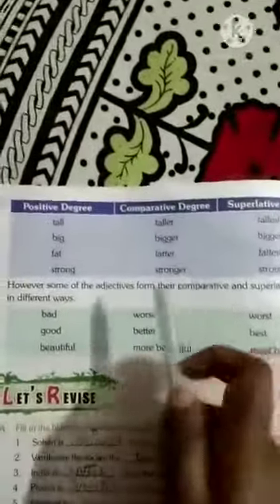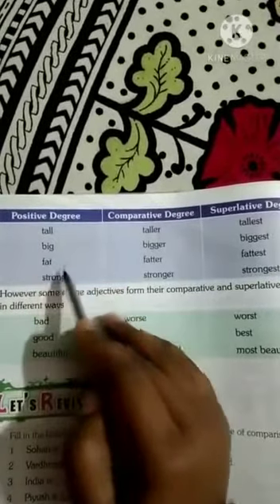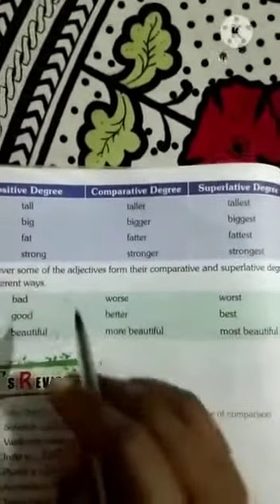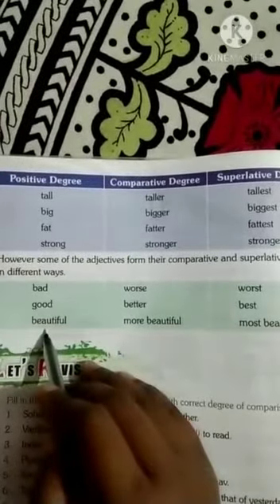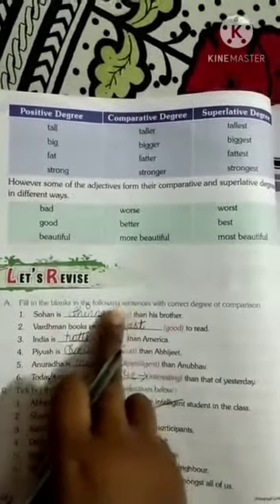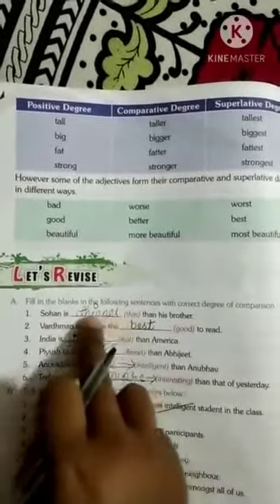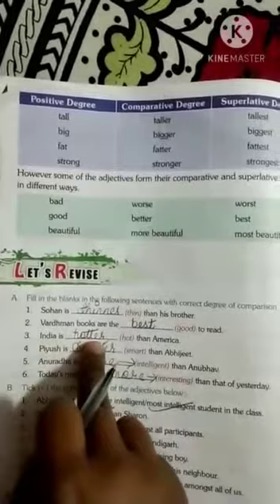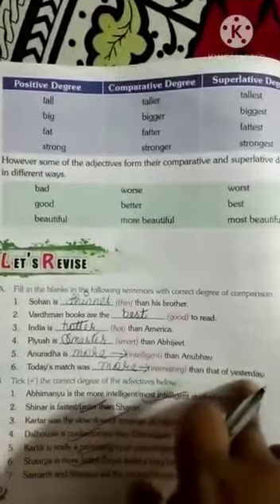Class 4 , lesson 11 Degrees of comparison (English Language) revision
Explanation of lesson 11 for revision (English Language)